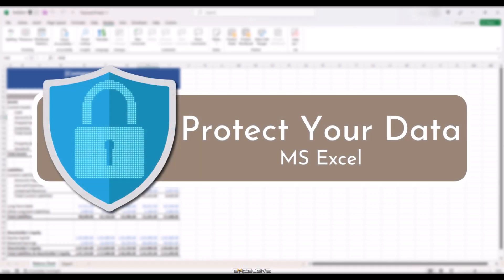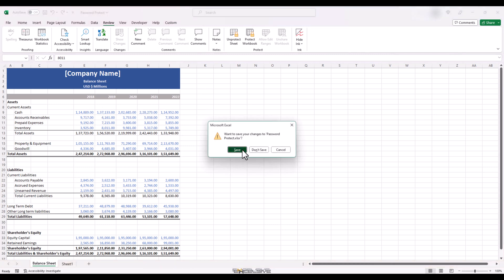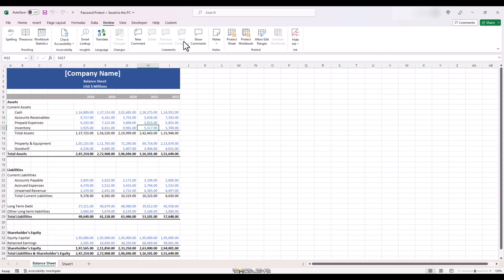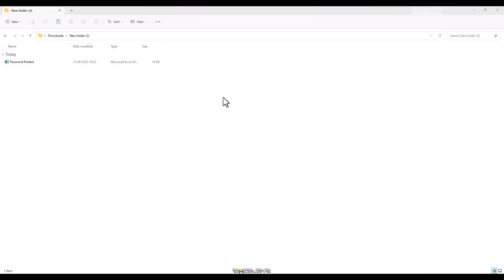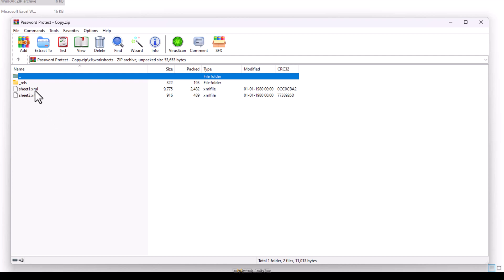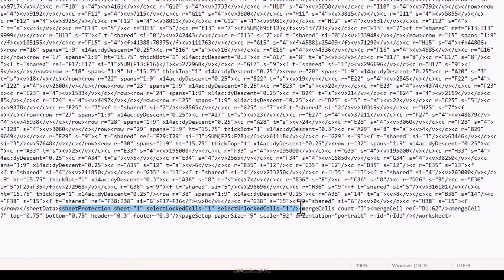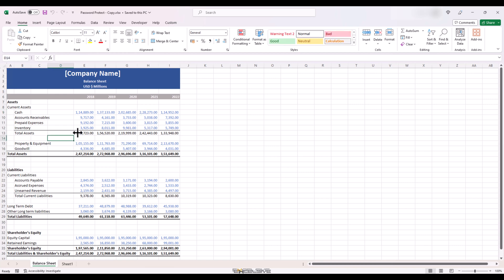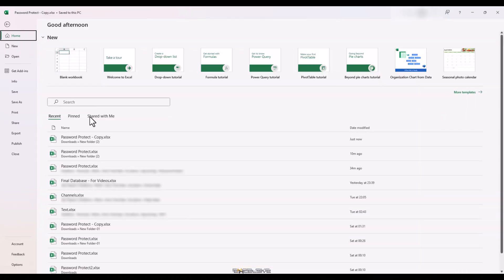Protect Your Data In Excel By Password | And Recover Your Password Too! (Step-by-Step) 🛡️🔓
In this comprehensive Excel tutorial, we're diving deep into the world of sheet and workbook protection, covering everything from setting passwords, recovering them, and ensuring your data remains secure.

🛡️Part 1: Protecting Your Excel Sheet (Review Tab)🛡️

🔓 Learn how to lock down your Excel sheet using password protection under the Review tab.
🔓 Explore advanced options to customize permissions and secure your data from unwanted changes.
🔓 Discover best practices for creating strong and memorable passwords.

🛡️Part 2: Recovering Excel Sheet Passwords🛡️

🔓 Understand the importance of ethical considerations when trying to recover a forgotten password.
🔓 Explore methods and tools for recovering lost Excel passwords.
🔓 Emphasize the importance of password management to avoid such situations in the future.

🛡️Part 3: Protecting Your Entire Excel Workbook (Info Tab)🛡️

🔓 Learn how to extend your protection to the entire workbook, including all sheets and data.
🔓 Explore the benefits of workbook-level protection and when to use it.
🔓 Ensure your data remains confidential and secure against unauthorized access.

This video is a one-stop-shop for all your Excel protection needs, whether you're looking to lock down a single sheet, recover a forgotten password, or secure an entire workbook. Data security is paramount, and this tutorial equips you with the knowledge and skills to keep your Excel files safe and sound.

Protect your Excel files like a pro and never fear losing access to your own data again. Whether you're new to Excel or a seasoned pro, our step-by-step guide will empower you to take control of your spreadsheet security. Watch now and level up your Excel game! 📊🔒